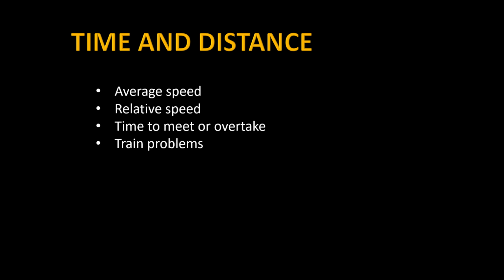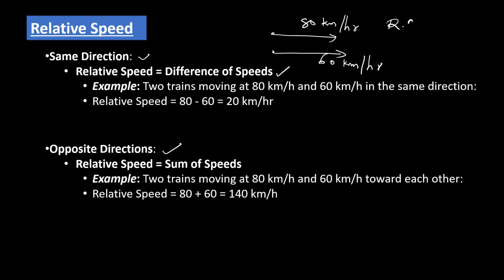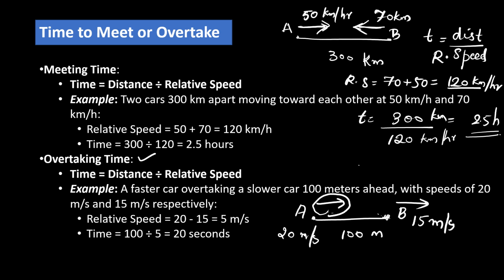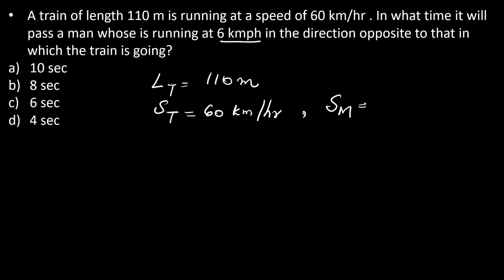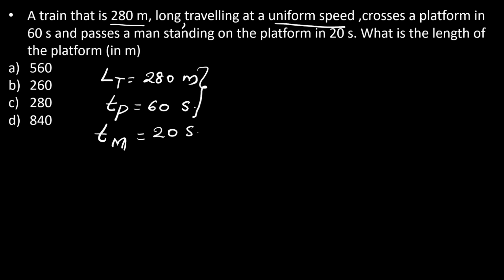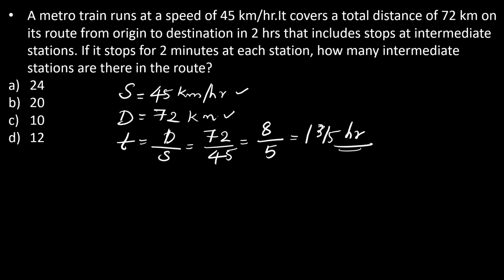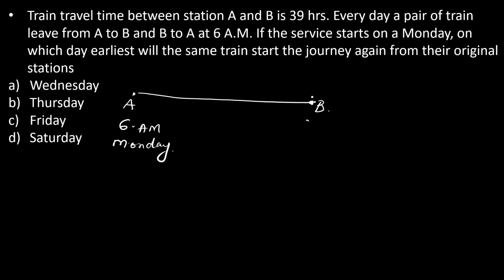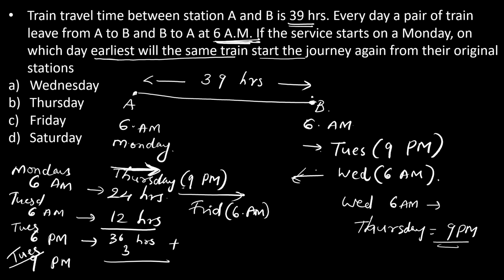General Aptitude One Shot| Time and distance| All Branches |GATE 2026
📚 Prepare to ace the GATE 2026 with our comprehensive guide on General Aptitude and Verbal Aptitude! 🎯 This video is designed to help you master essential concepts, solve tricky problems, and boost your confidence. Whether you're aiming for top scores or just starting your preparation, we've got you covered.

🚀 In this session, we cover:
✔️ Key concepts in General Aptitude for GATE 2026
✔️ Strategies to tackle Verbal Aptitude questions

Our expert tips and step-by-step explanations make complex topics simple, ensuring you're fully equipped to face the toughest questions in the exam.

Let us be your study partner for GATE 2026 success!